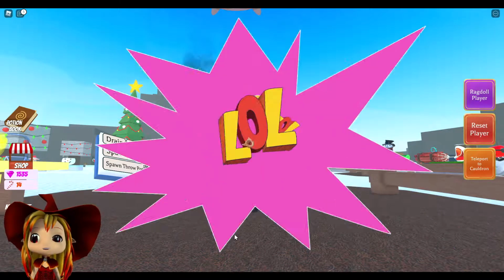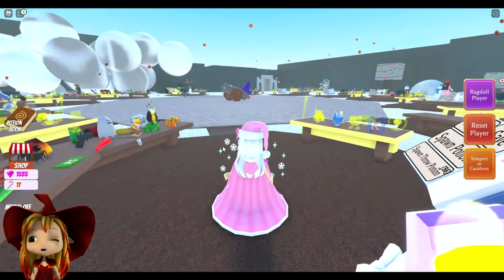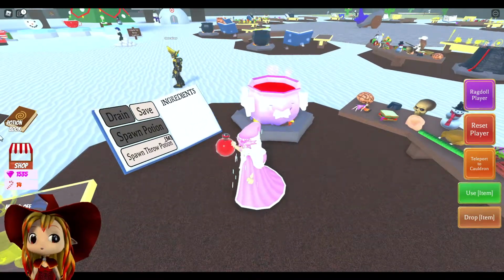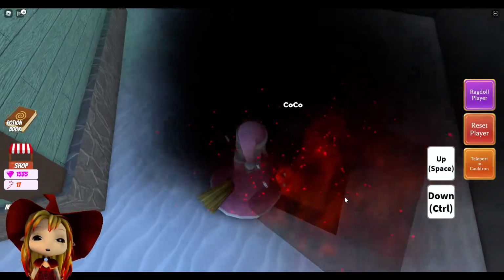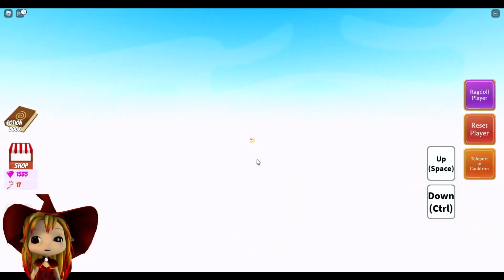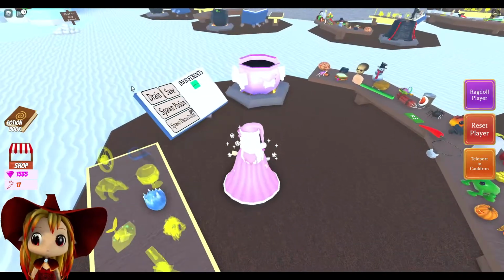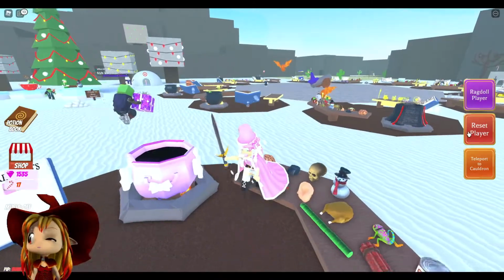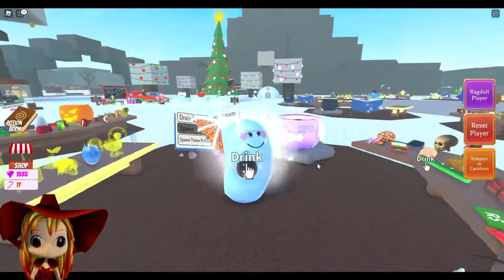👵🏻 (LOUD) HOW TO GET WALKING STICK INGREDIENT AND ALL POTIONS! ROBLOX WACKY WIZARDS!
In this video, I am playing Roblox Wacky Wizards! I will show you how to get the Walking Cane Ingredient and all the potions you can make from it Ingredient!

The main feature of the game is using and combining different ingredients in a wizard pot to brew different potions. Potions can be drank, and their effects differ depending on the type and ingredients. The ingredients are mostly stored in the brewing table. Some are already there by default, while some others need to be found around the map and placed in the table in order to get supply of them. Some ingredients are premium-only, meaning they have to be purchased through a game pass. There are a few ingredients that cannot be stored in the table.

Also watch this episode if you need to know how to get all other ingredients in the game:

👵🏻 ROBLOX WACKY WIZARDS! HOW TO GET WALKING CANE INGREDIENT AND ALL POTIONS! Loud Warning!

-- Use these time point to skip to the section in the video:
0:01:27 First step to getting the walking stick ingredient: Make a hot potion!
0:02:20 Step 2 - make an explosive potion!
0:02:45 Drink the Explosive potion at the metal door inside the hidden area!
0:03:09 Step 3 - Make an Oz Morph Potion!
0:04:14 Drink the Oz Potion and then you can enter the room!
0:04:21 Grab Oz's Wallet and go up to the Oz's Hut to talk to him!
0:05:07 Old Potion!
0:05:37 Builders Club Hat Potion!
0:06:17 Flamingo's Girl Friend!
0:07:07 Builderman Potion!
0:08:01 Domino Crown Potion!
0:08:25 Old Vision Potion!
0:08:45 Dog Vision Potion!
0:09:25 Ninja Mask of Awesome Potion!
0:09:58 Guest Potion!
0:10:37 Studded Brick Potion!
0:11:22 Old Movie Vision Potion!
0:12:02 Classic Sword Potion!
0:12:45 Winged Bean Potion!
0:15:29 Opps!
0:16:30 Throw Tix Potion!
0:17:32 Old Glinda Potion!

-- About Wacky Wizards
❄️CHRISTMAST PART 1
Combine different ingredients, brew your potion, then drink!
Different ingredient combinations make different potion effects!
Add more of the same ingredient to make your potion stronger!
Watch how the potion effects your body!

Roblox Wacky Wizards Created 5/30/2021, Updated 12/2/2021, Max Players 24, Genre All. (Online Multiplayer Game, Roblox, Wacky Wizards, Walking Cane Ingredient, Walking Cane Potions, How to get, update)

-- Yesterday Gamelog
- ROBLOX WACKY WIZARDS! HOW TO GET CHIRSTMAS SNOWMAN INGREDIENT AND ALL POTIONS

Roblox Wacky Wizards Gameplay / Chloe Lim December 2021 Gamelog / WackyWizards / WalkingCaneIngredient /